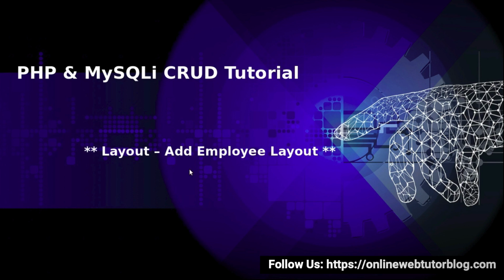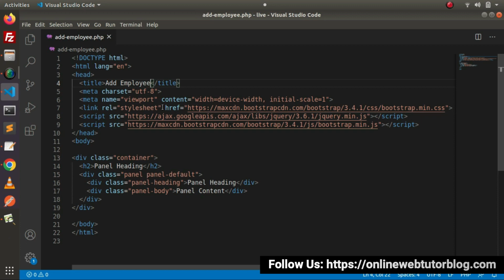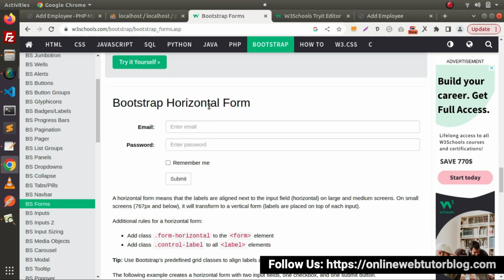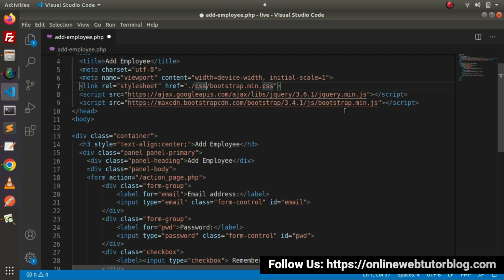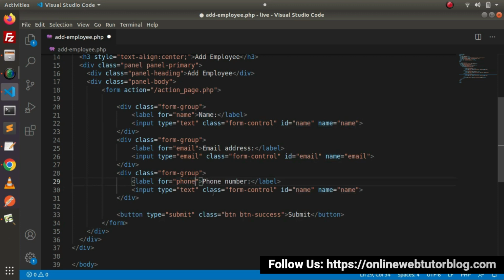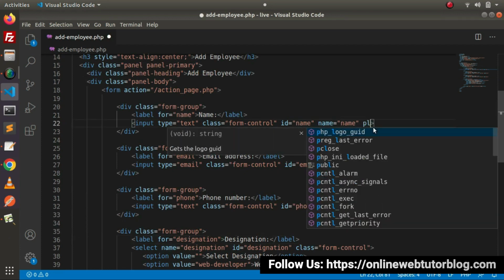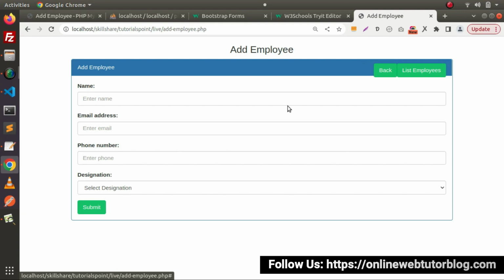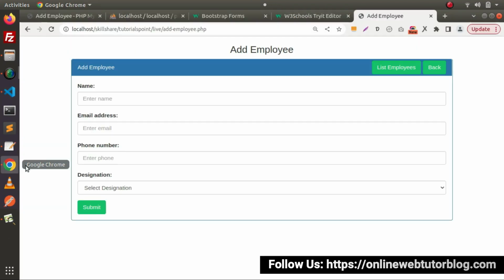🔥(#6) PHP & MySQLi CRUD Application Tutorials 🔥 | Add Employee Form Layout